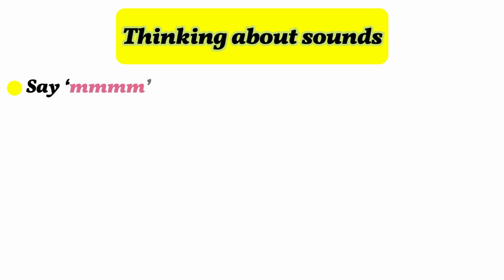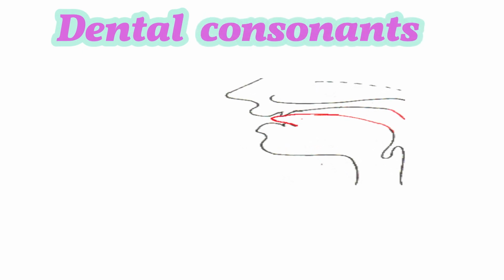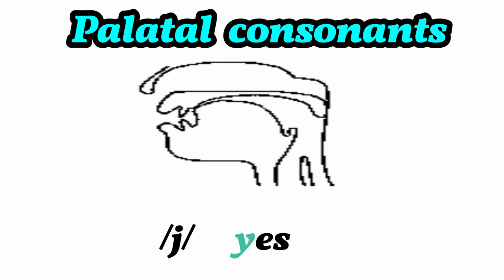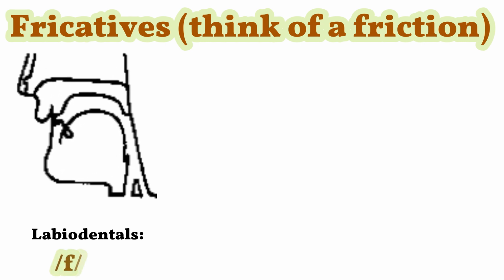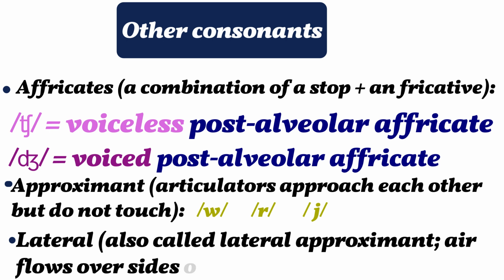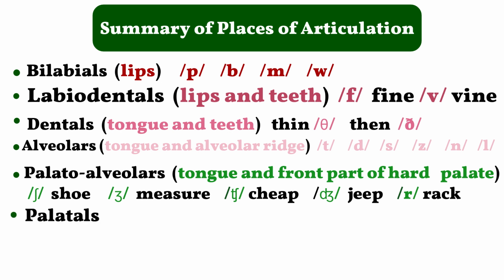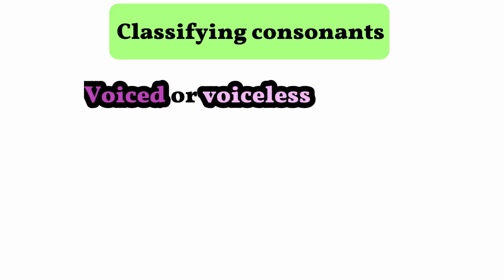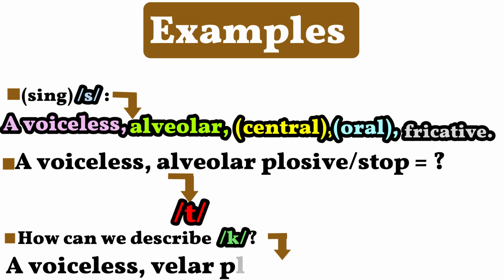PHONETIC ARTICULATIONS (PLACES AND MANNERS AND MORE.)